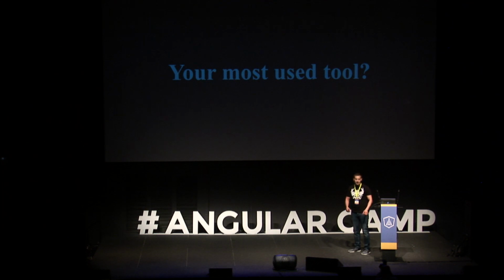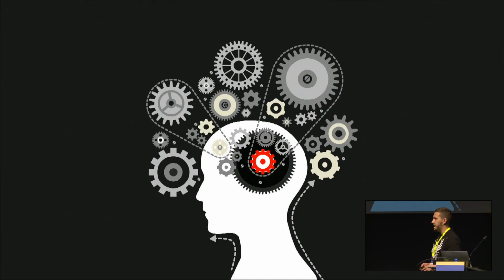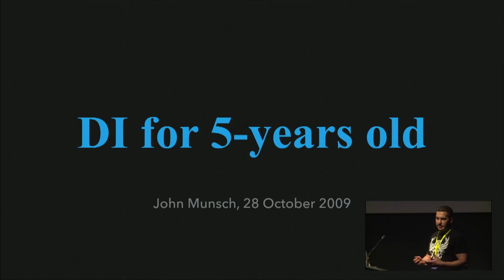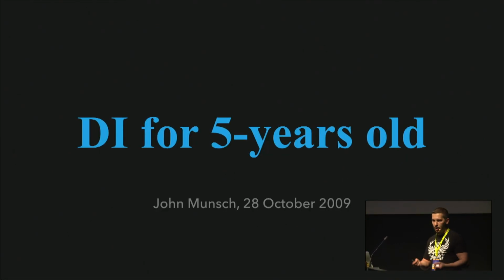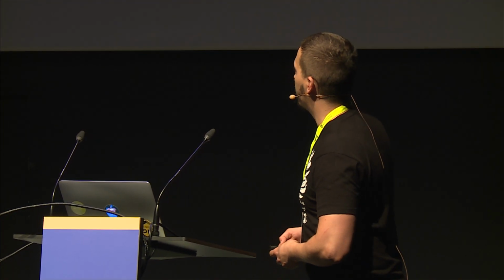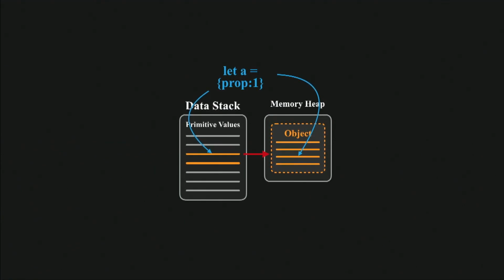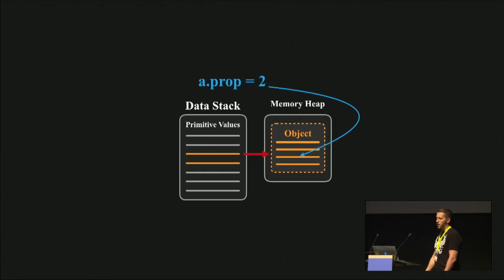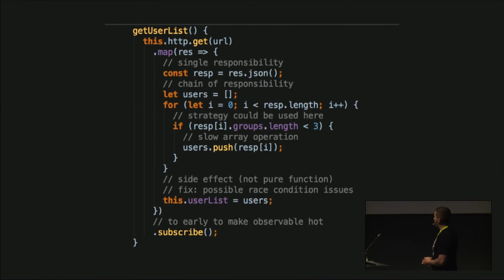Unleash The Power Of Angular With Knowledge of Patterns | Dmitriy Shekhovtsov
Stop mapping knowledge of one implementation to another, get familiar with patterns used in angular once and use them everywhere. With this base knowledge, you will be able to use angular, or any other tools and frameworks, much faster and more effectively.

Speaker:
MEAN Lead and mentor. Passionate JavaScript developer, open source and Angular believer. Always using best edge technologies to achieve shiny results.